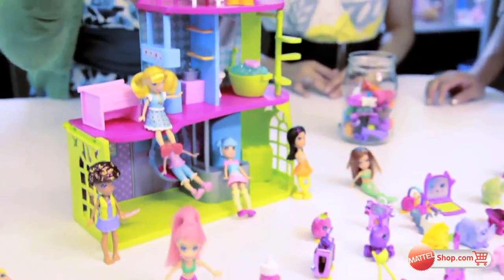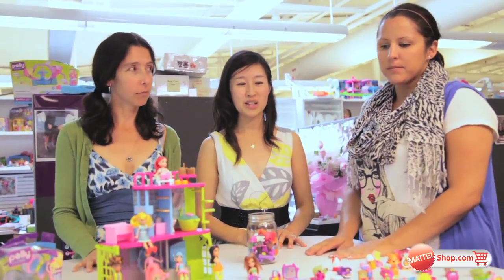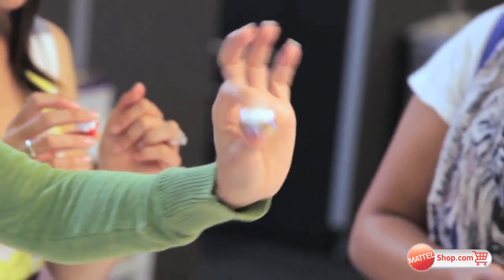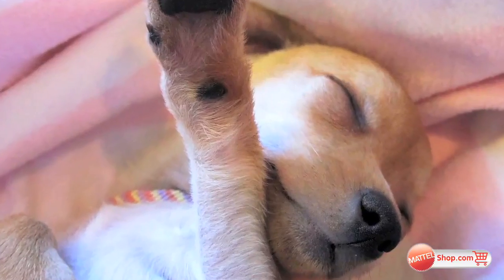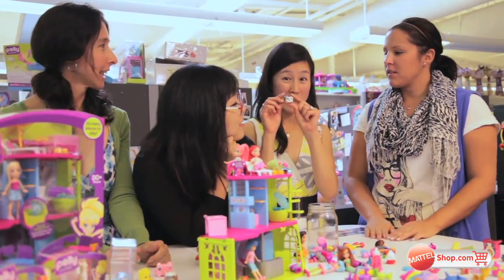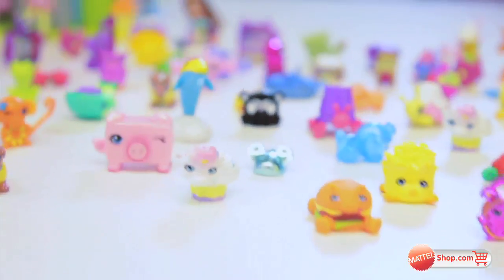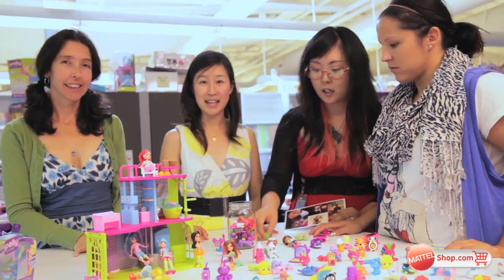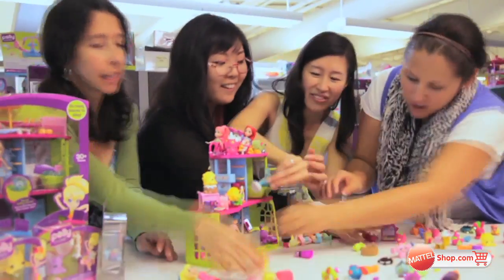Behind the Design of Polly Pocket Cutants